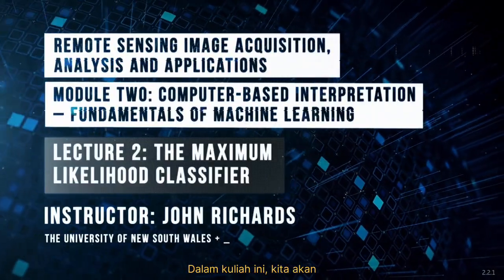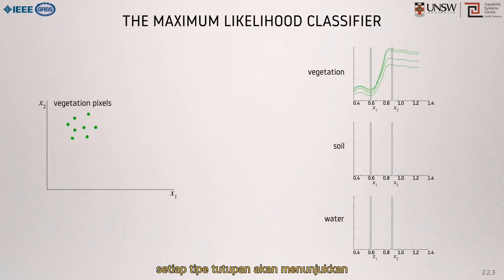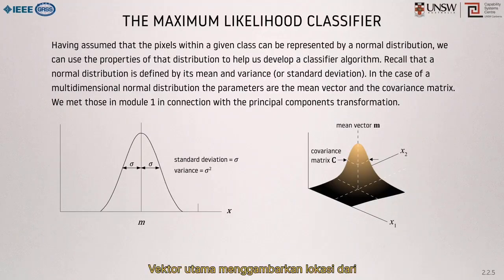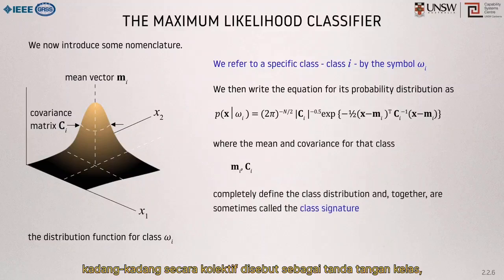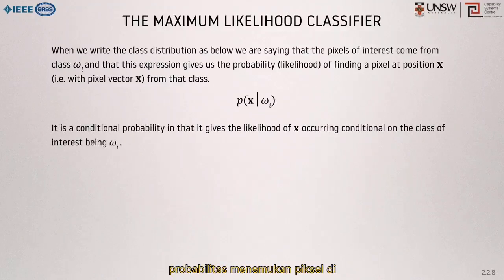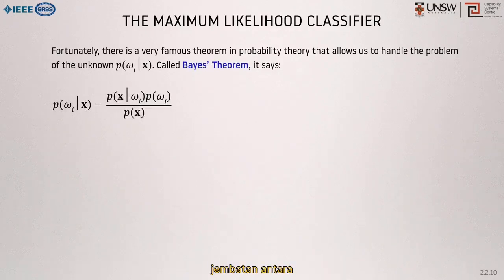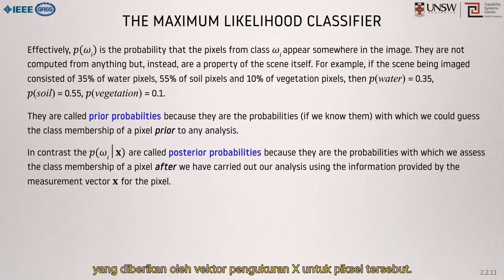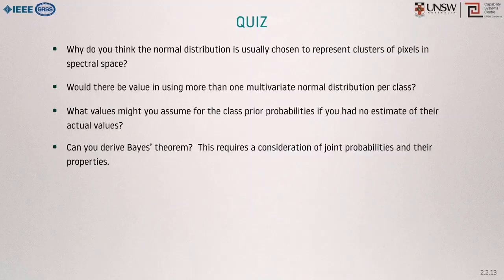Module 2 Lecture 2 The maximum likelihood classifier